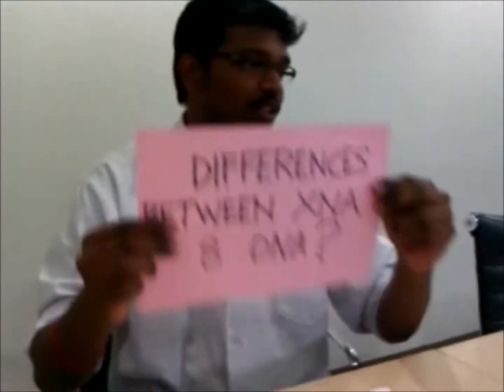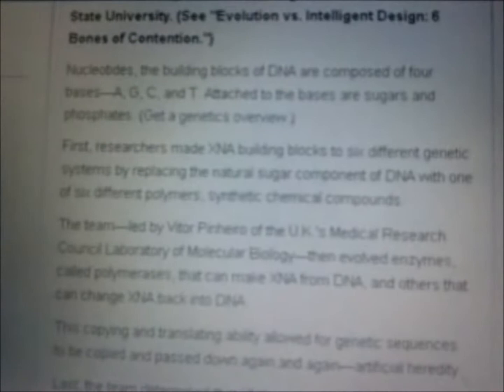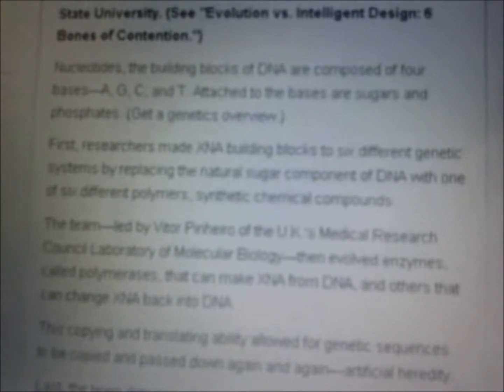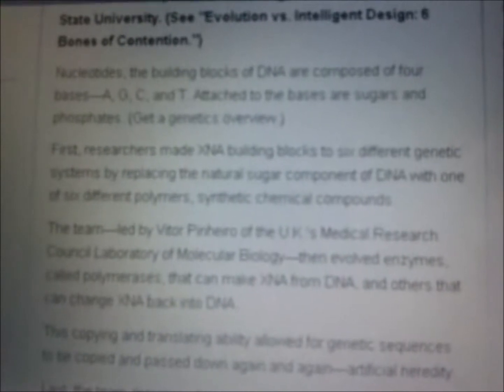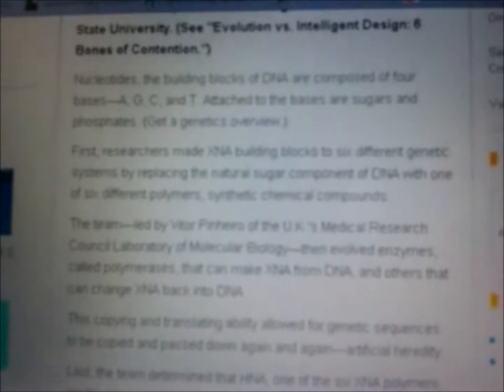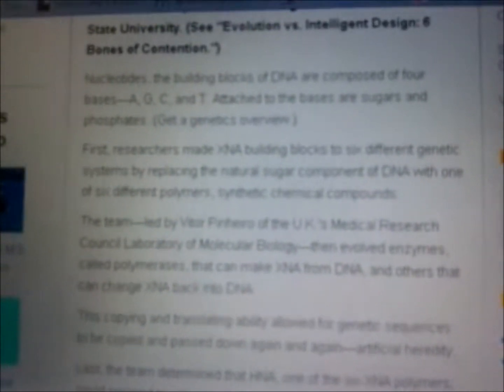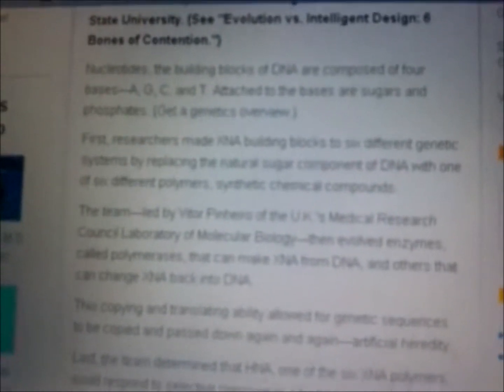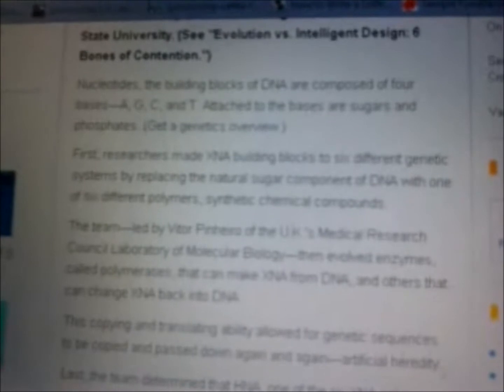Xeno nucleoside acidXNA Saravanan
FUTURE OF HUMAN GENOME (XNA)